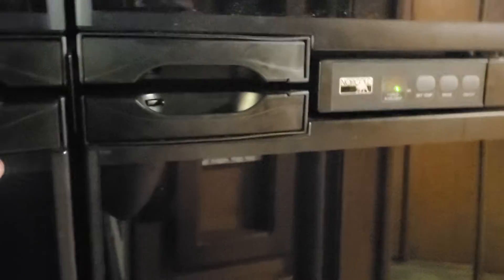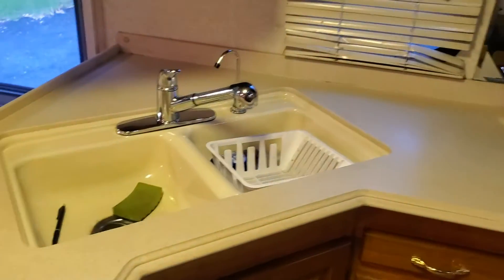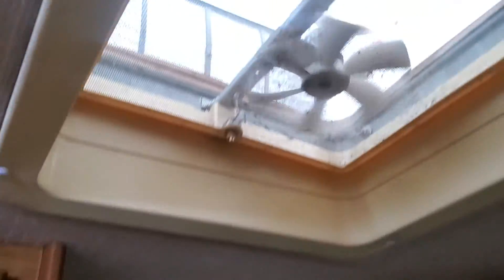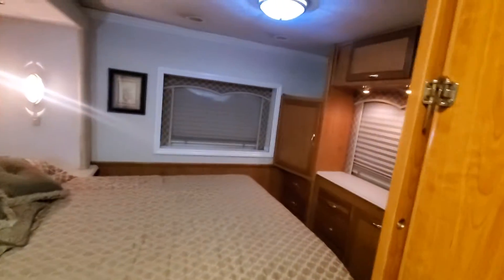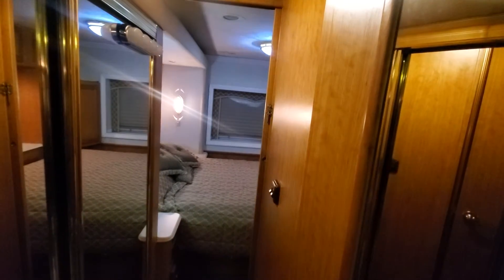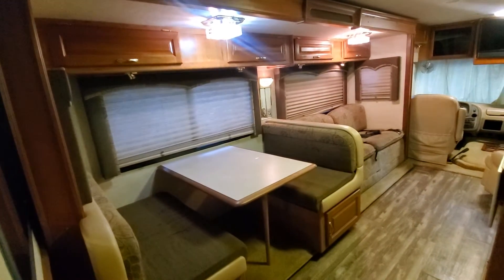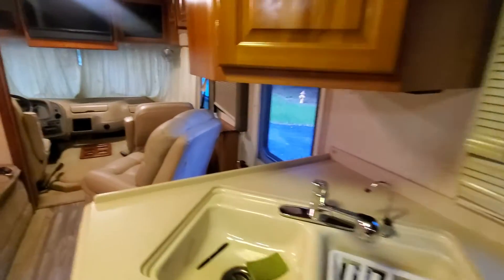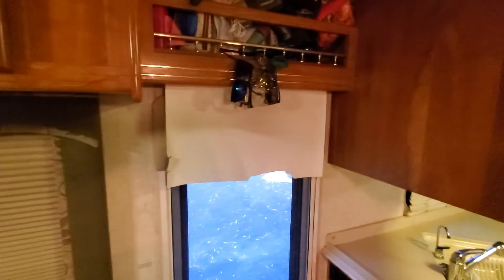2004 National RV Dolphin DL35C Autos RV For Sale in Henderson, North Carolina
RVT.com 9996382, - 2004 National RV Dolphin DL35C Autos For Sale in Henderson, North Carolina - This RV has been tre... These and more new and used RVs for sale online at RVT.com Classifieds.